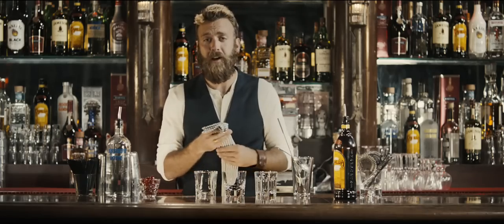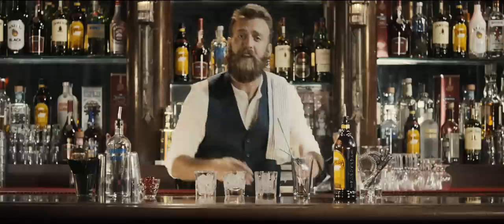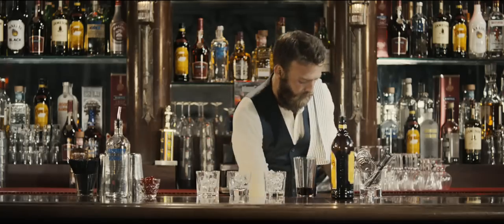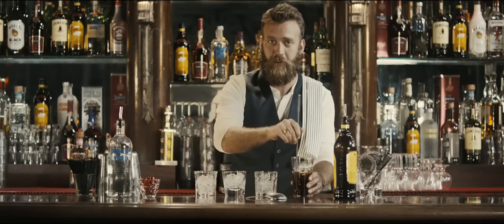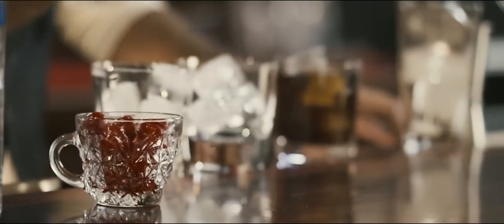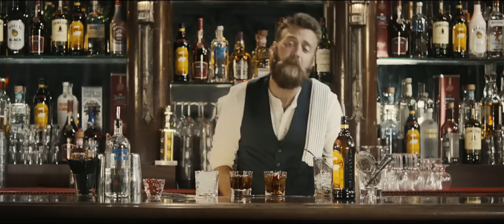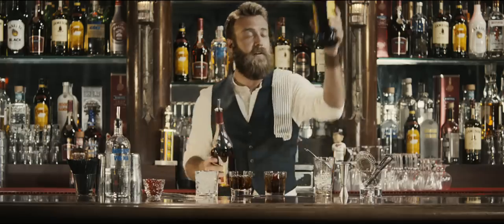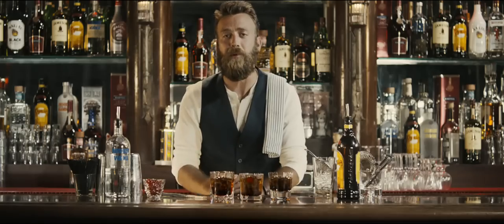How to mix a perfect Black Russian ☝🏽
Hosting has never been easier. Be a hostess with the mostess by serving up Kahlúa classic drinks like the Black Russian or Brave Bull – or draw a wild card and make your own... ✌🏼

Recipe Black Russian:
1 Part Kahlúa
2 Parts Absolut Vodka

Fill a rocks glass with ice. Add the booze, mix and enjoy your very own Black Russian. Easy and delicious 🥃